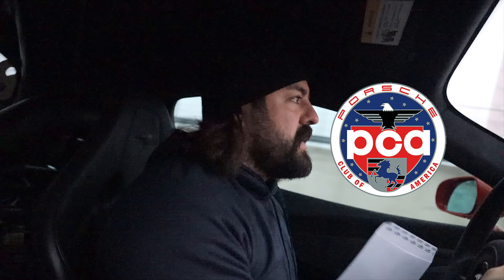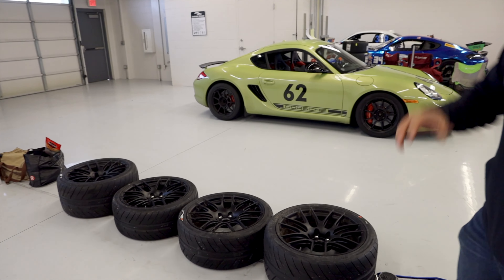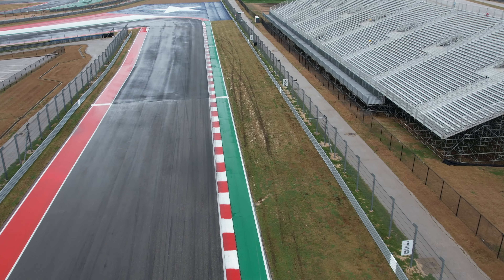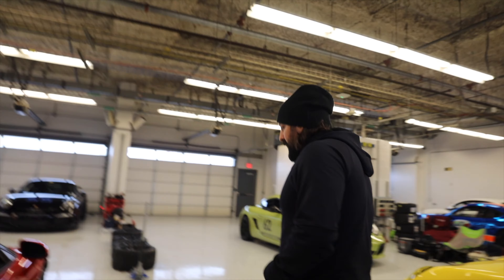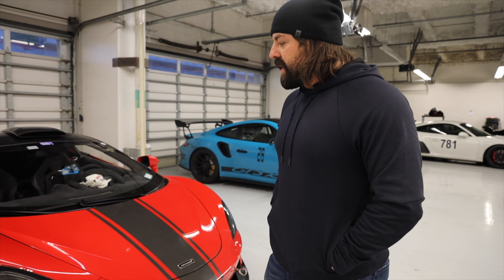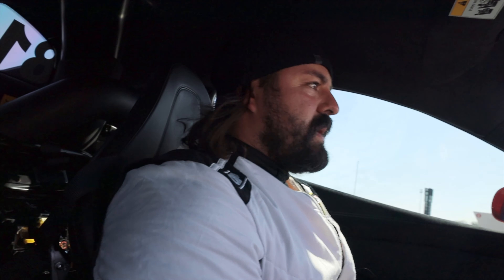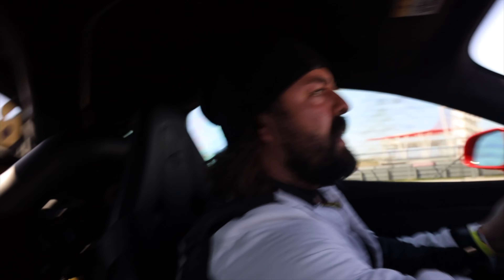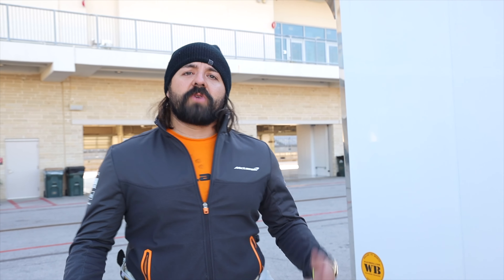I found out how slippery the track is when it is wet!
I tracked my McLaren 600LT during the Porsche Club America (PCA) Schnellfest event at Circuit of the Americas (COTA). Day 1 was an absolute disaster with a ton of rain and I did not have what turned out to be the proper sized wet/rain tires and found out my car doesn't like that very much the hard way! Fortunately, it all ended up fine! Day was a beautiful day and had a lot of fun passing up a lot of cars in my run group and I even led my videographer, Cody, take the wheel during the parade laps. It was his first time driving the track and he had an absolute blast.

Track 1
Music released by Carbon Citizens Original Upload: Carbon Citizens - Whip

Track 2
Music released by Carbon Citizens Original Upload: Carbon Citizens - Venice